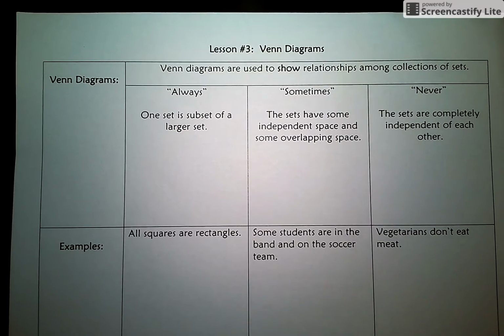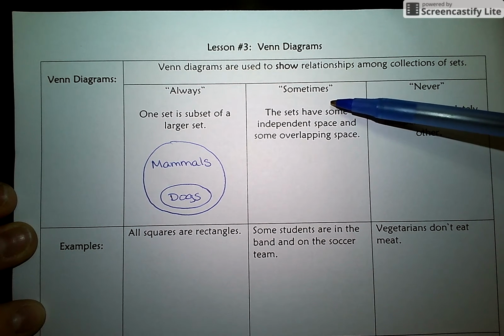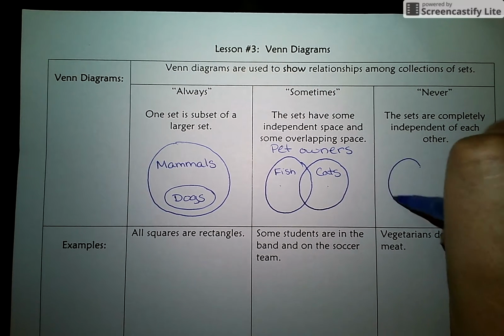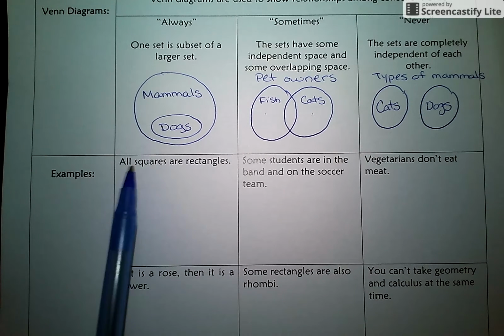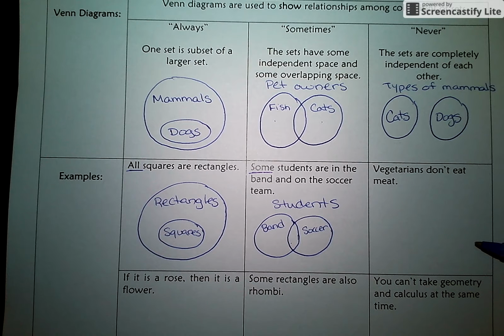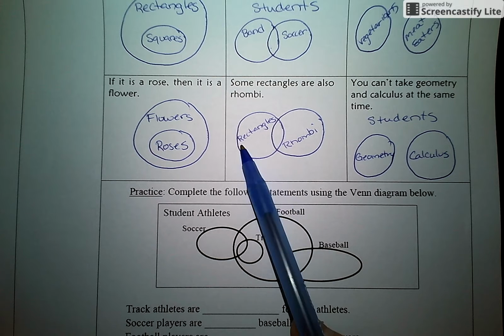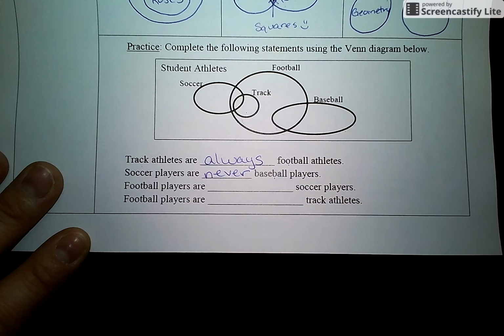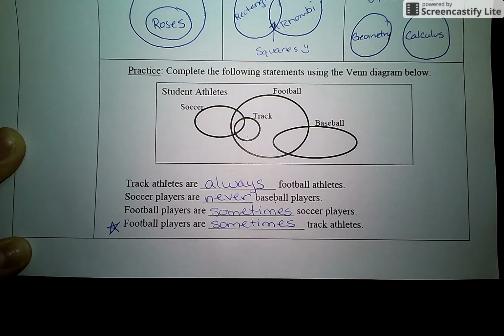G.1 Notes--Venn Diagrams (part 1)